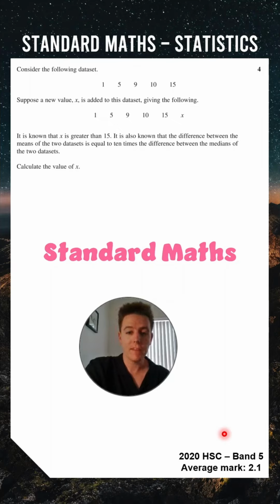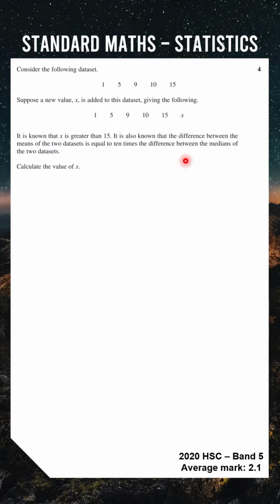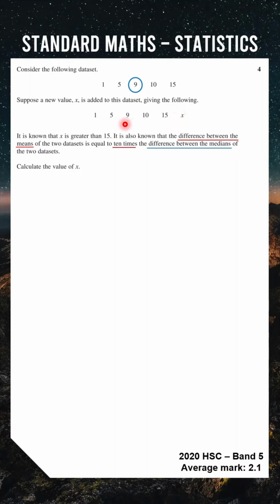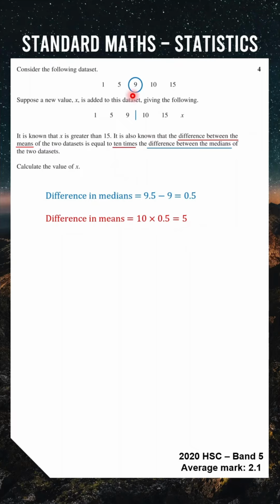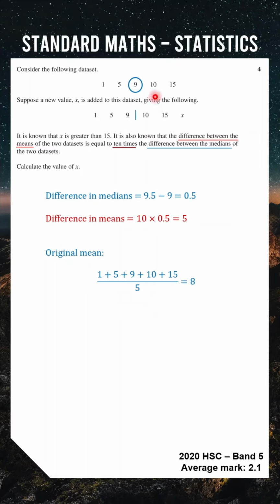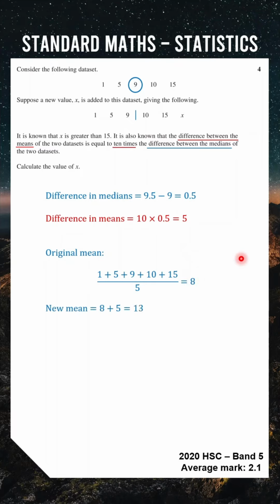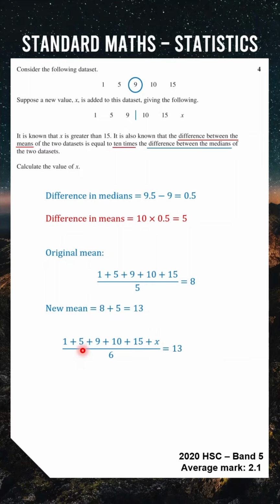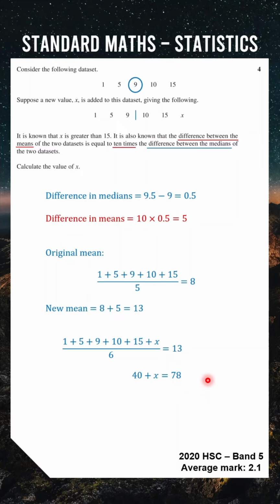Tricky HSC Statistics Question!